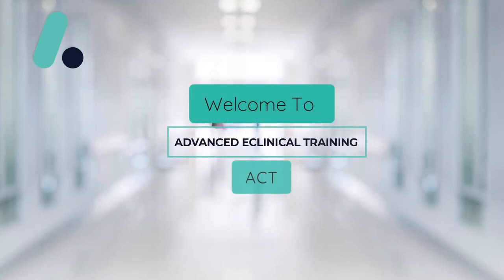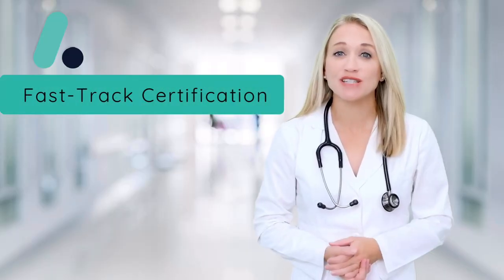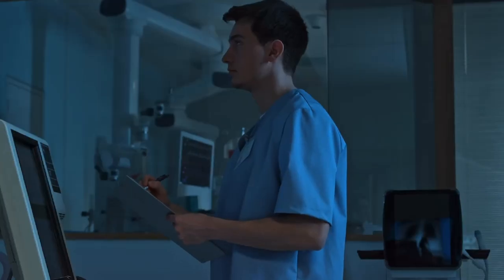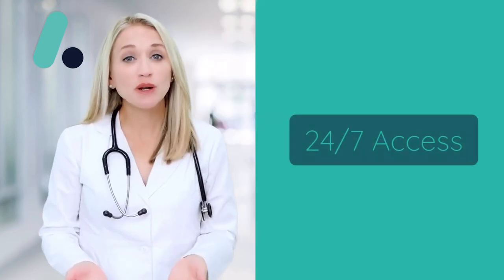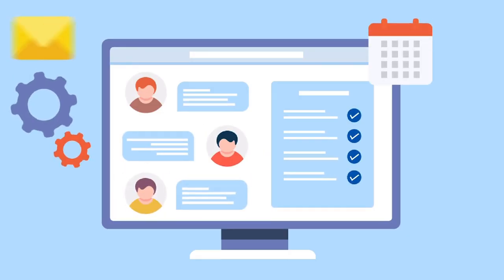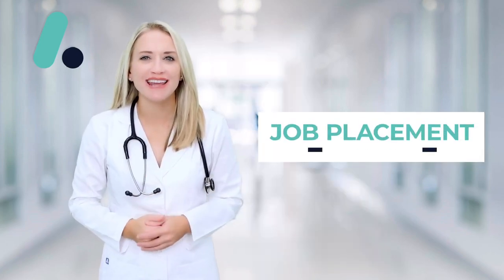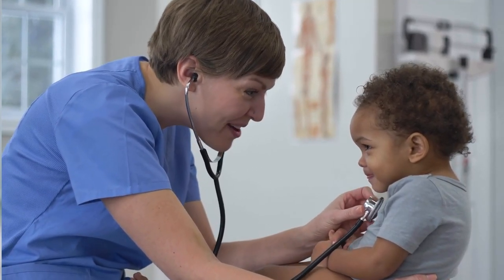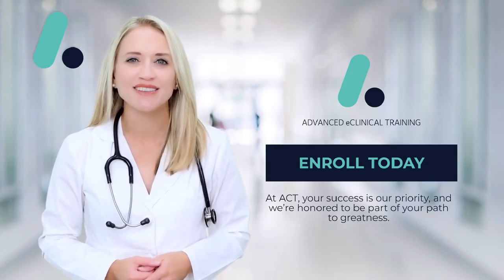Advanced eClinical Training - Become a Medical Assistant Online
Looking to jumpstart your healthcare career? The Advanced eClinical Training Online Medical Assistant Program is your pathway to success! Our fully online, self-paced and accelerated program is designed to give you the skills, knowledge, and hands-on experience needed to excel in medical assisting.

What You’ll Learn:
- Comprehensive medical terminology, clinical procedures, and patient care techniques
- Hands-on training through a guaranteed externship placement
- Access to a virtual simulation lab for real-world practice
- Preparation for national certification exams, including CCMA

Program Highlights:
✅ 100% online and self-paced
✅ Guaranteed externship placement for real-world experience
✅ 24/7 support from experienced instructors
✅ Career coaching and job placement assistance
✅ Nationally accredited certification - accepted in all 50 states

Whether you want to finish in as little as 8 weeks or take your time, the choice is yours!

Enroll in the Advanced eClinical Medical Assistant Program Now